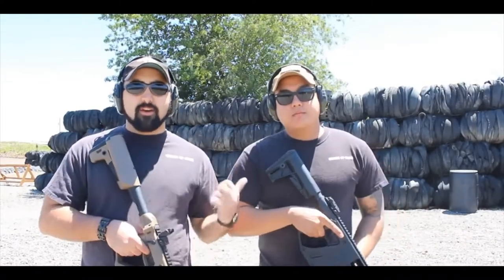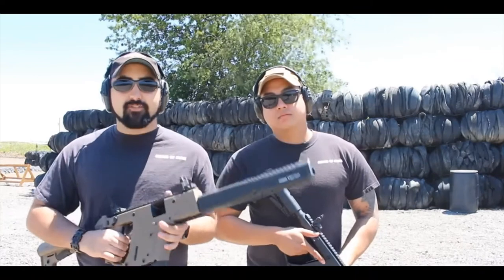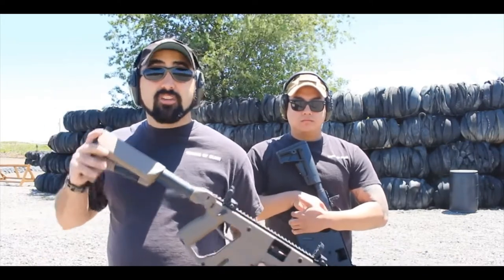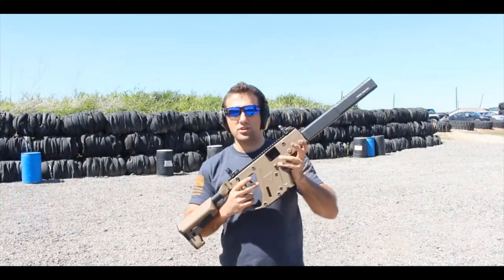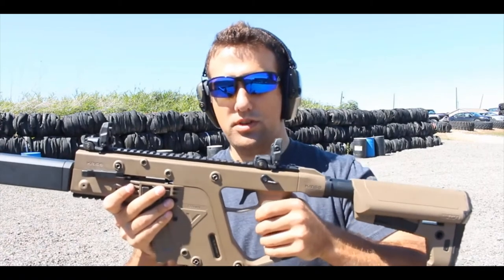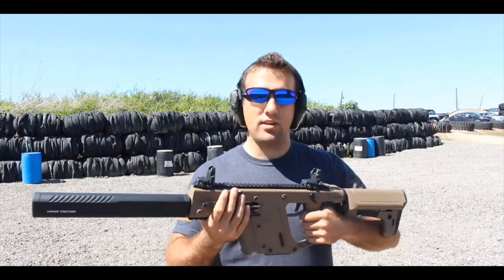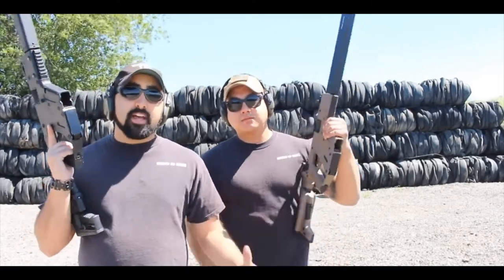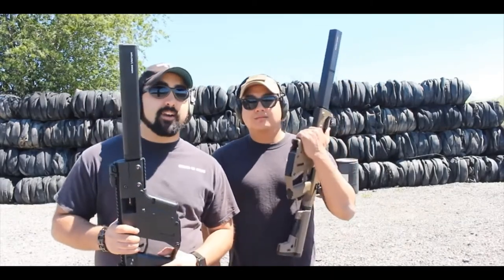KRISS Vector Range Review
This video is a range review of the KRISS Vector 9mm and .45 calibers. One of the things we love about the KRISS Vector is its almost fully ambidextrous with a non-reciprocating charging handle. This is a fun gun to shoot and we highly recommend this firearm!!
Electronic Ears:
Steel Targets:
Red Dot Vortex Optic:

by GearsofGuns used under CC Attribution License (reuse allowed) - cut and edited from the original.